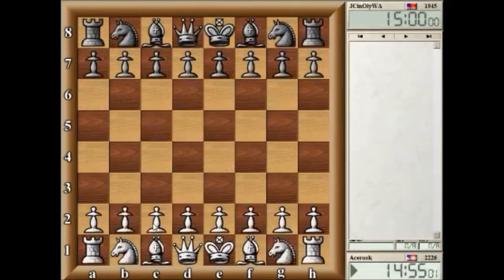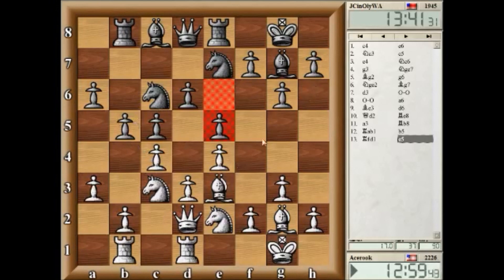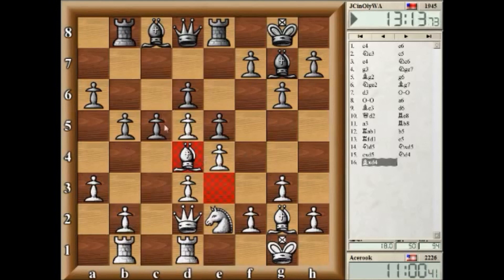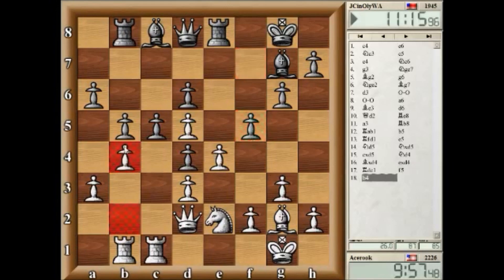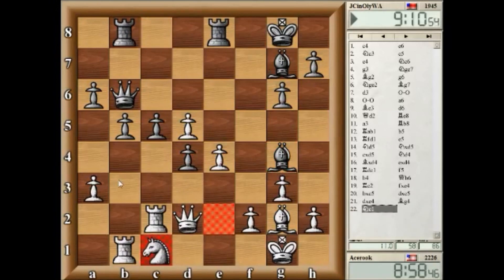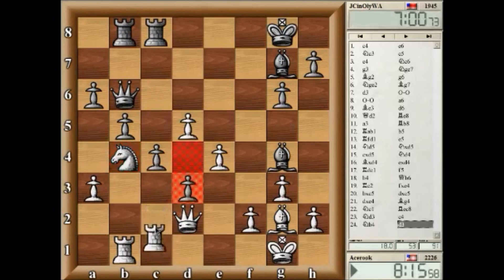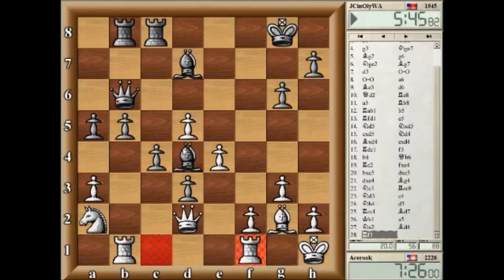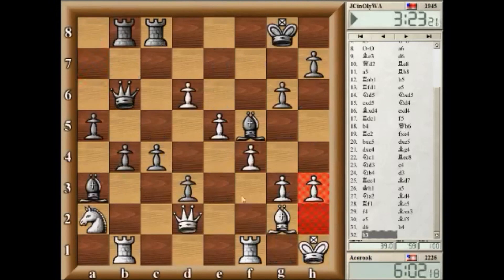[Chess] Acerook playing in the ICC 15-minute Pool - Game #4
Acerook playing in the ICC 15-minute Pool - Game #4

Acerook (2226P) - JCinOlyWA (1945) in the 15-minute pool.

for the ICC experience